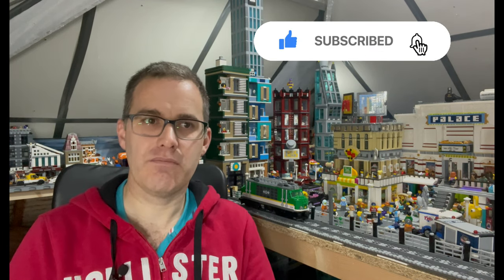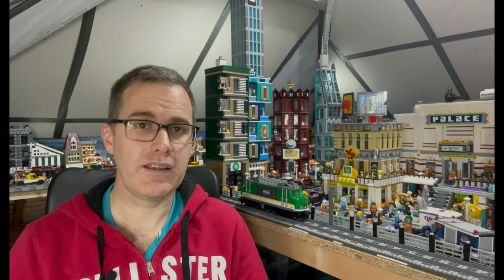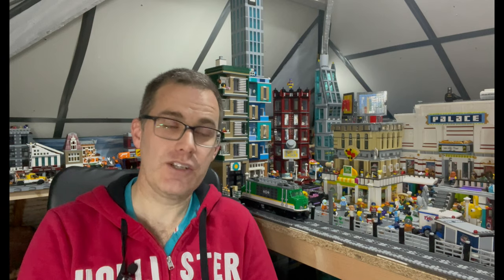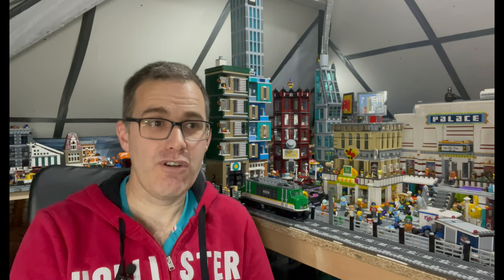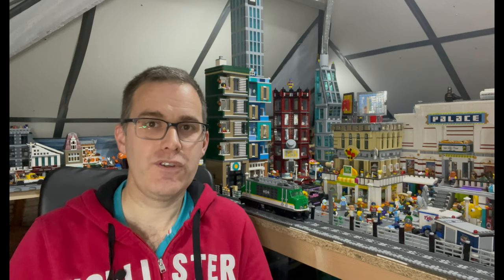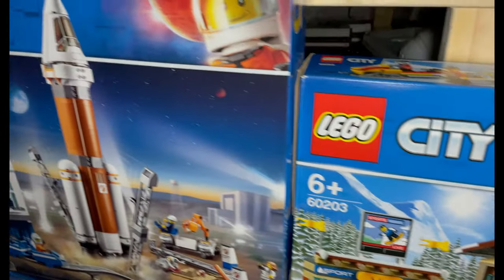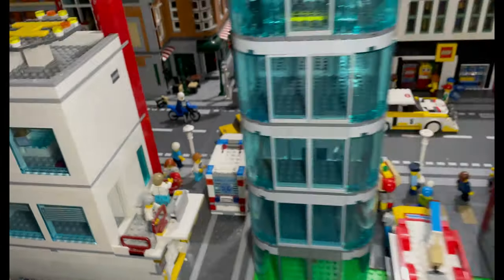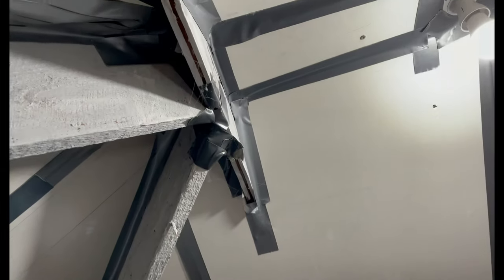LEGO City Update #79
Just another update.